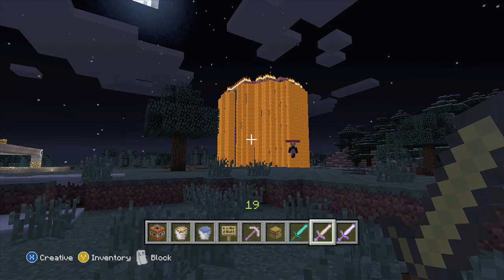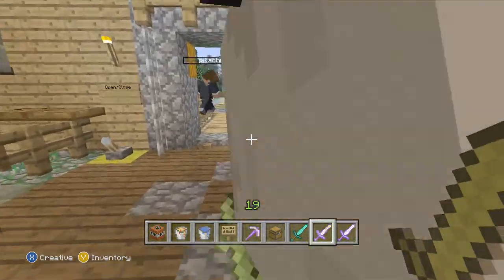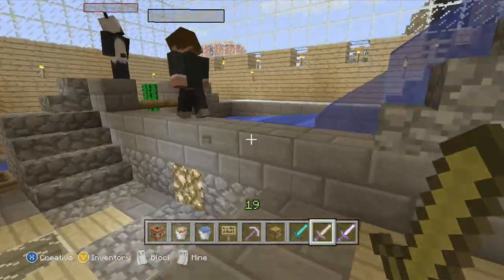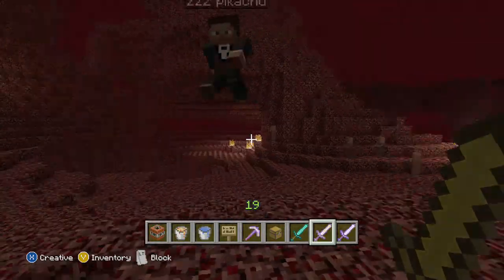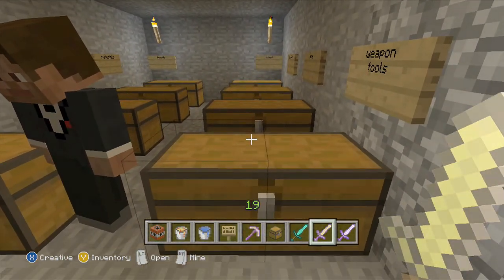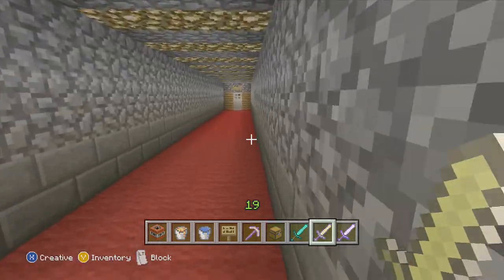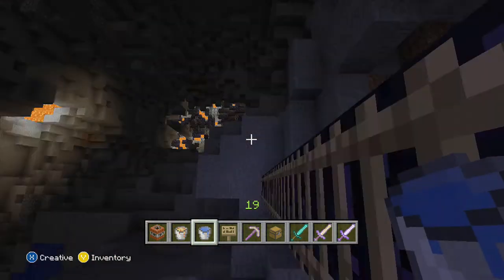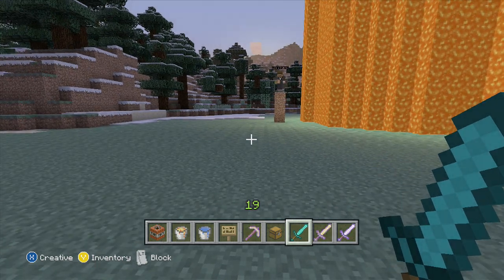Minecraft Adventures! Ep.2 - Grand Tour!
This is the second episode of Minecraft Adventures!  Today I'm joined with Kris and Thomas as they give me a tour of one of the worlds they created long ago!  Love you all!